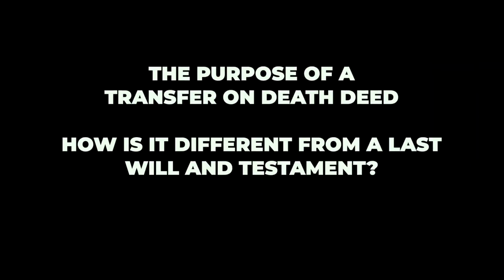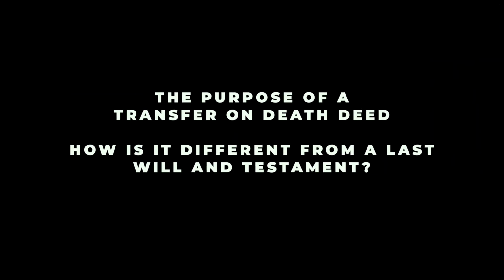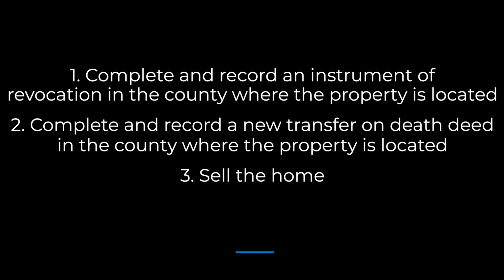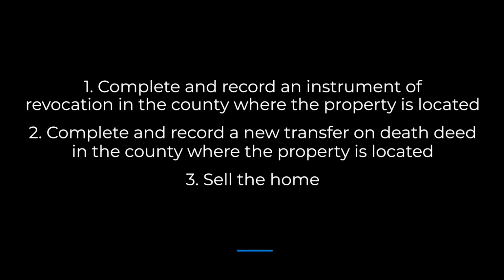Minnesota Transfer on Death Deed: Overview and Legal Requirements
To create your own Minnesota transfer on death deed,

A Minnesota transfer on death deed can be used to transfer real property to a designated beneficiary. This property transfer is effective upon the transferor’s death and skips probate proceedings, saving the designated beneficiary time and money.

In this video, we cover:

- The difference between a transfer on death deed and a will;
- Legal requirements for recording a transfer on death deed in Minnesota; and
- How to revoke a Minnesota transfer on death deed.

0:00 Intro
0:49 The purpose of a TODD and how it's different than a will
1:20 How to complete a transfer on death deed
2:11 Is it possible to revoke the deed?.
2:35 Conclusion